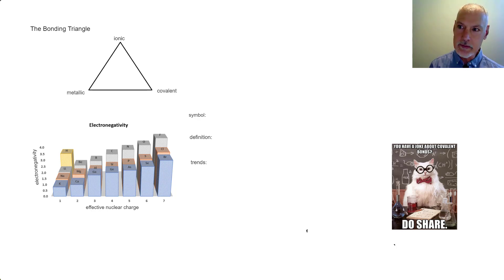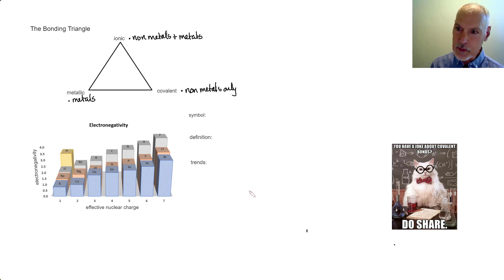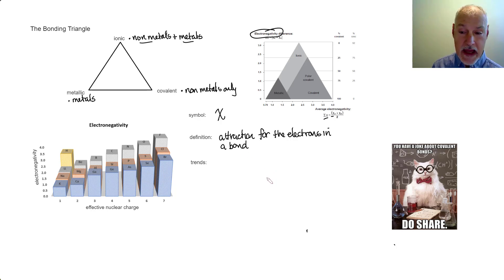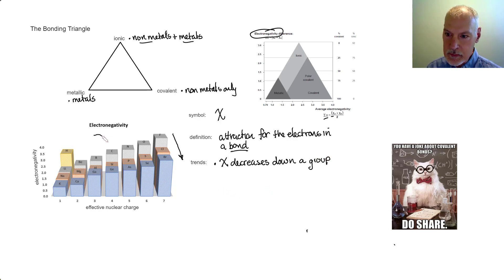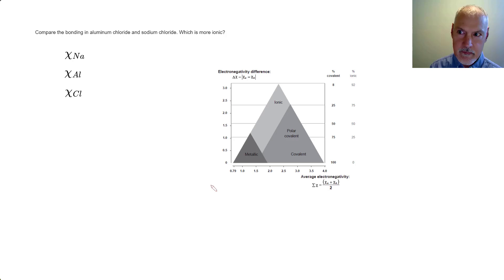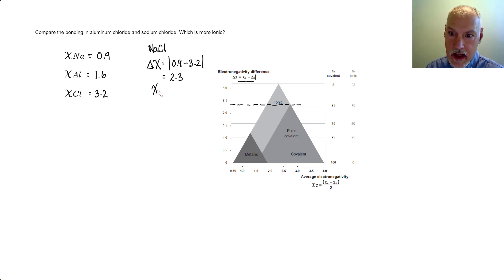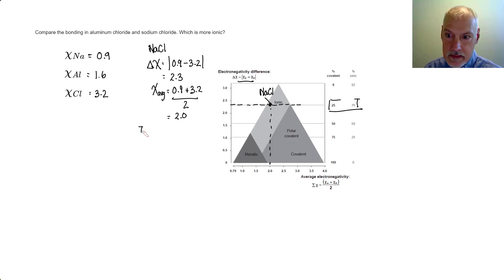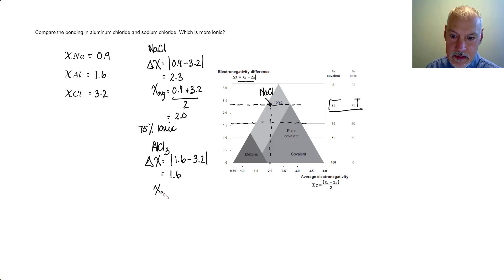Structure 2.4.1 The Bonding Triangle [IB Chemistry SL/HL]